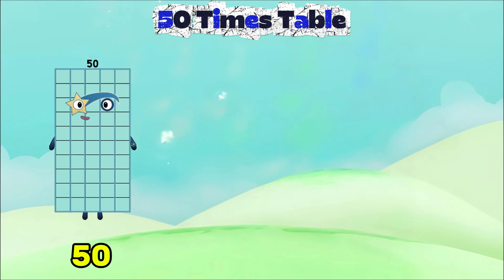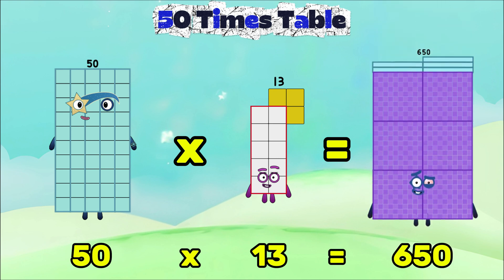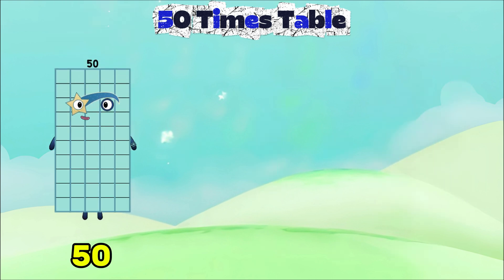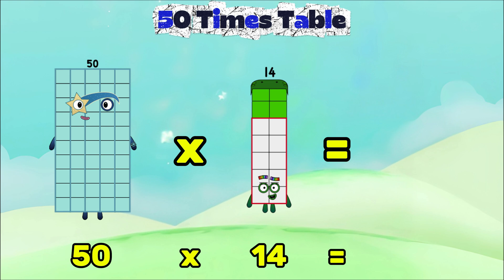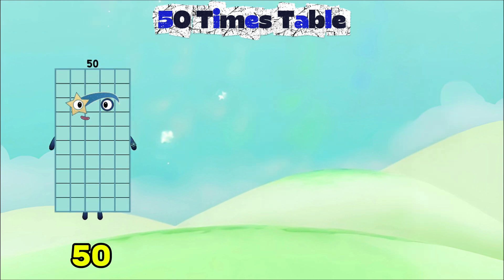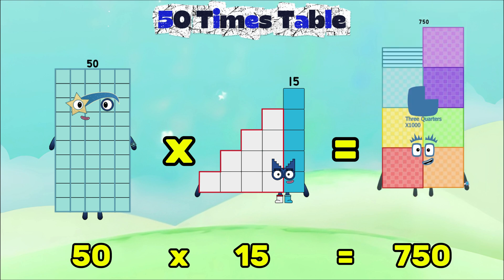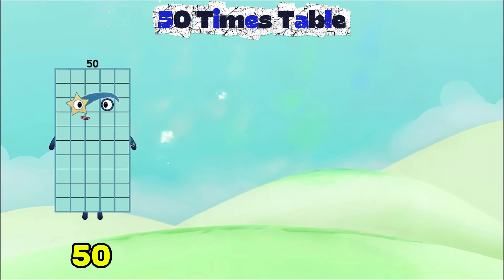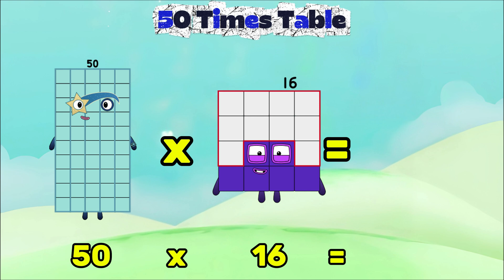NUMBERBLOCKS 50 TIMES TABLE | MULTIPLICATION TABLE OF 50 | BIG NUMBERS LEARN TO COUNT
Hi guys, another fun day of learning maths with numberblocks! In today's video we will learn about the 50 times table using numberblocks! Let's learn to count big numbers! Always remember learning maths is easy and fun with numberblocks.